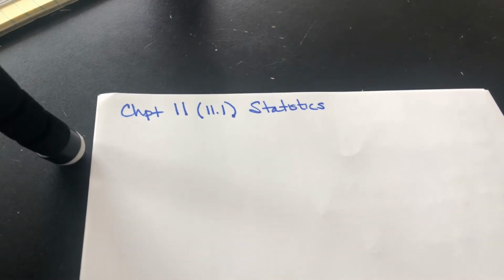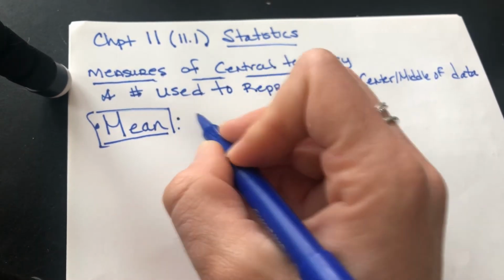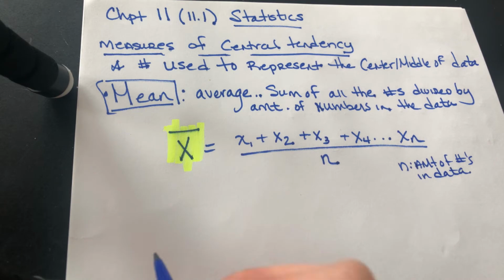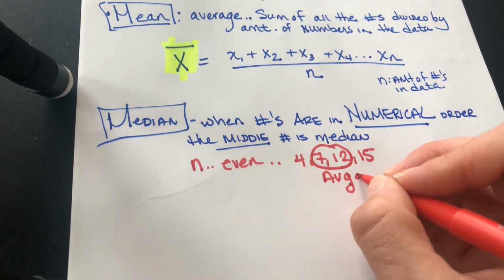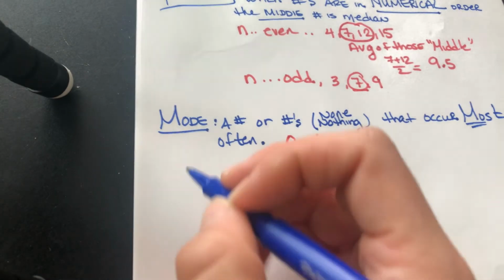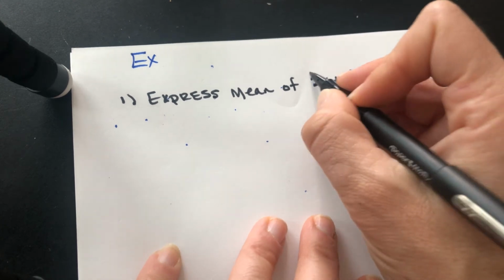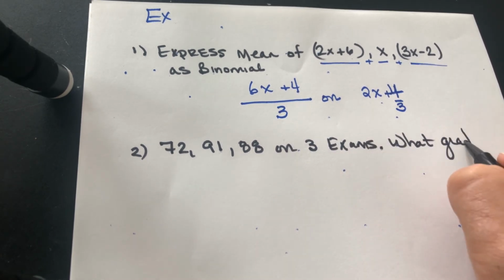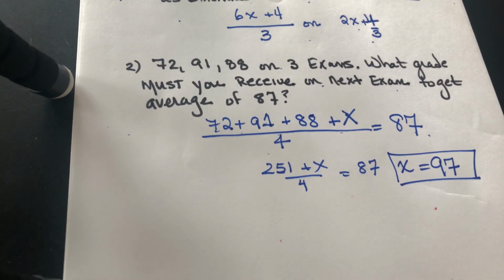Chpt 11 11.1 Statistics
Intro to central tendency